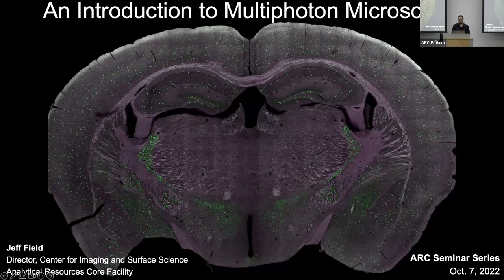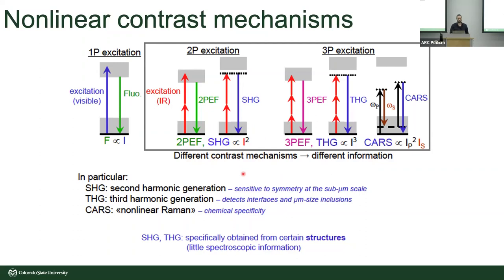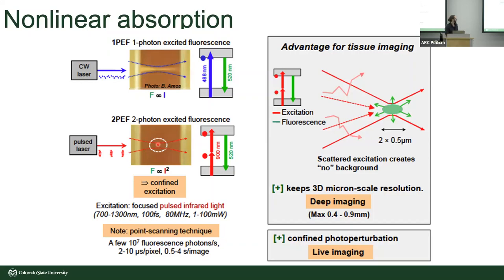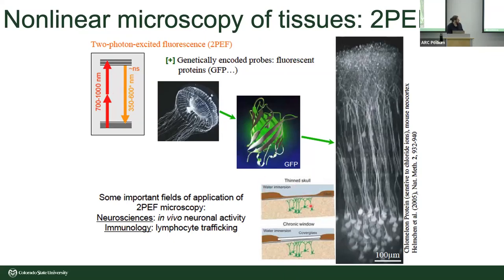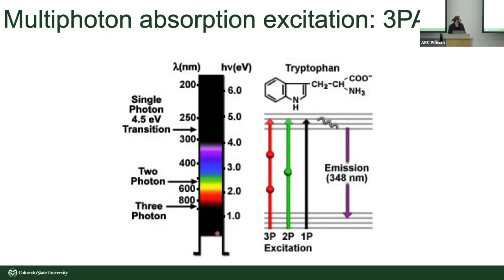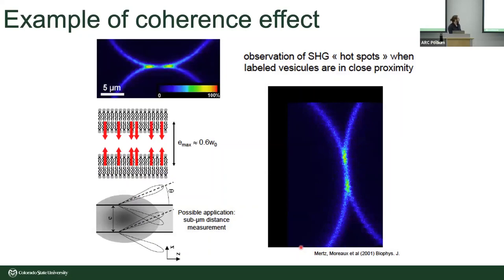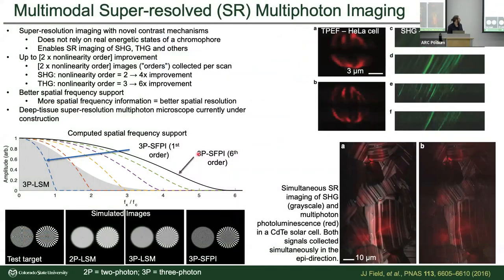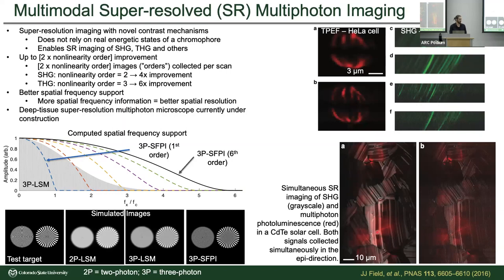ARC Seminar Series: Introduction to Multiphoton Microscopy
Presenter: Dr. Jeff Field, Director of the Imaging and Surface Science laboratory at the Analytical Resources Core